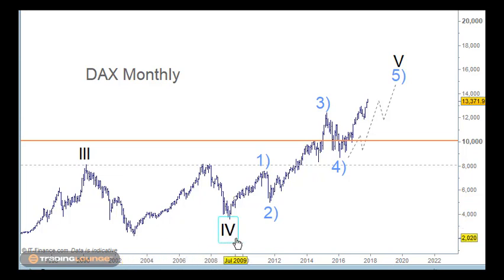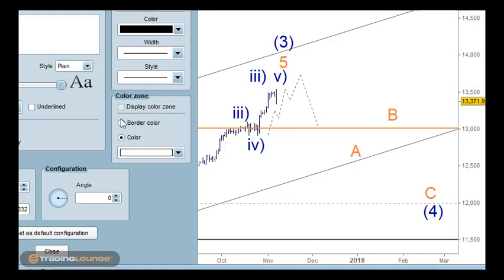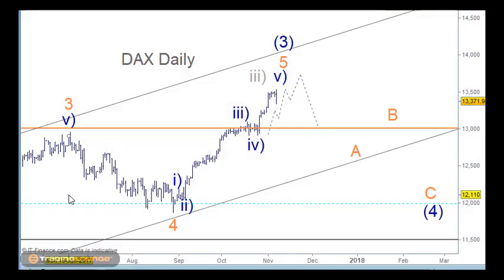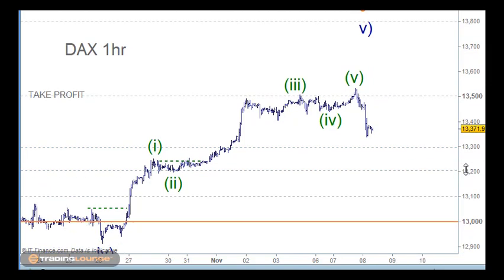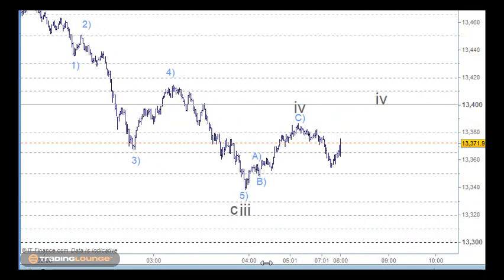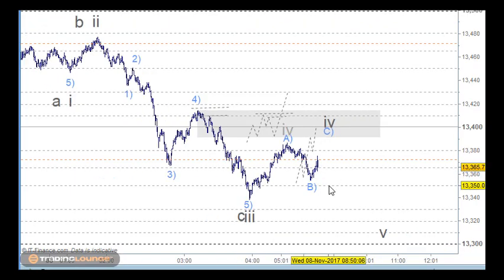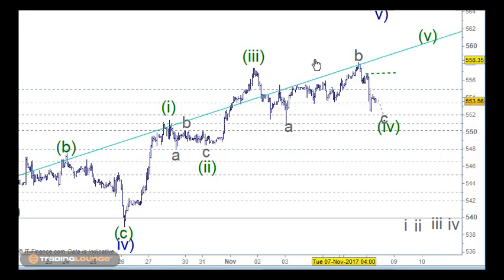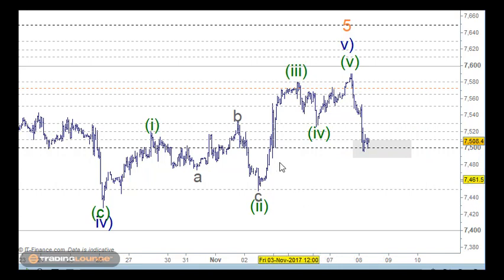Uk100 DAX Elliott Wave 8 Nov 2017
UK100 & DAX Elliott Wave Analysis

These markets are now in an interesting situation, that is a top in play. The top needs to be confirmed and if so would be Wave (3) of intermediate degree.

Over the next few sessions I will gather the intraday price action evidence to confirm a turn. There is no need to chase the market down as we would find the set up short on the abc corrective bounce of the first impulse wave down, that also needs confirming, as we only have three waves down so far.